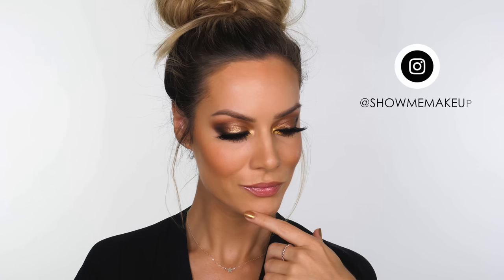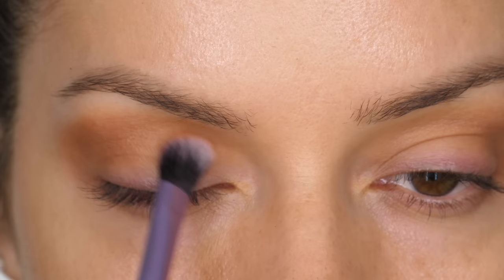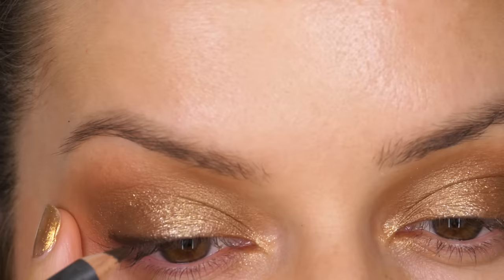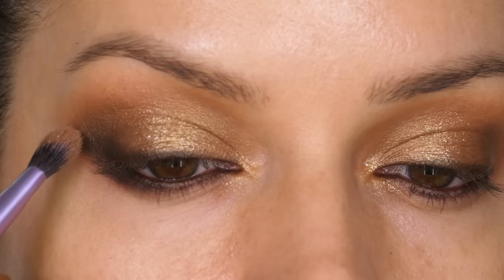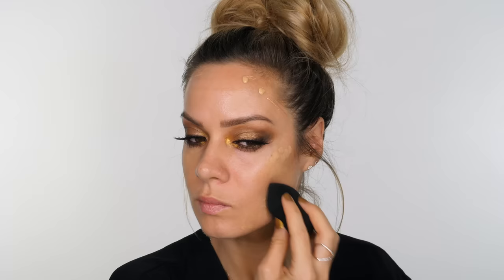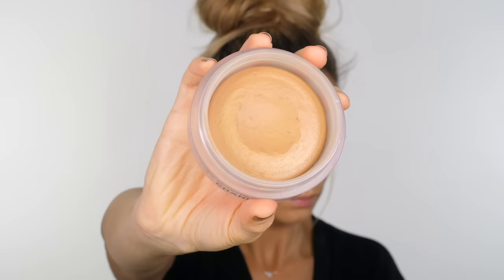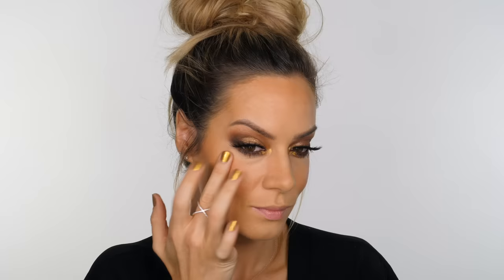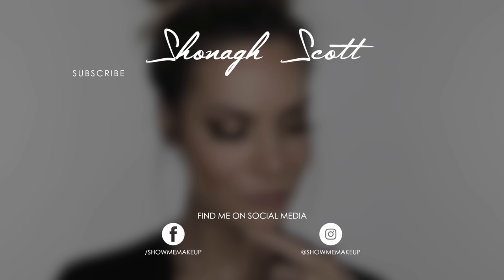Gold Smokey Makeup Tutorial | Shonagh Scott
Today I have a metallic Gold smokey-eye makeup tutorial for you, perfect for the party/festive season, a birthday celebration, in fact, any celebration!
Gold is a colour that goes with pretty much any outfit. It particularly pairs well with Black, Navy and White!

Rimmel London 60 Second Super Shine Nail Polish - Oh My Gold

HUDA Beauty Sponge